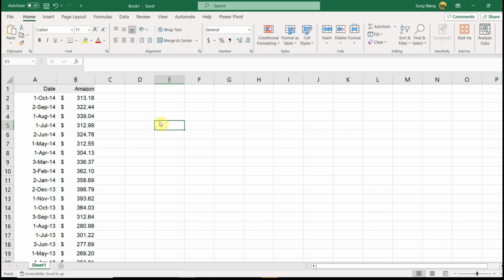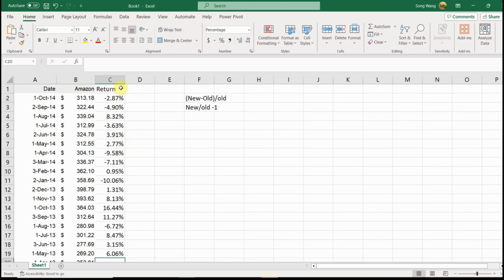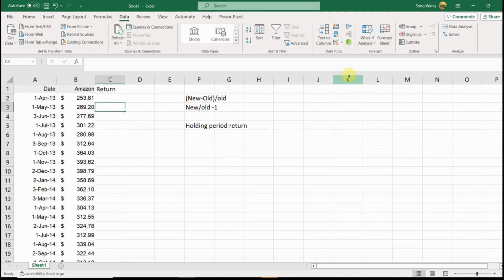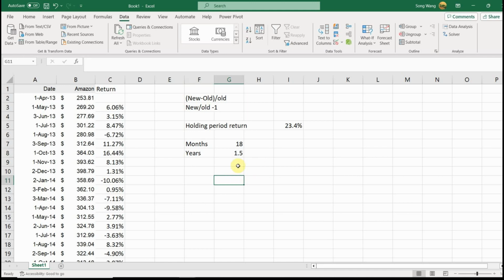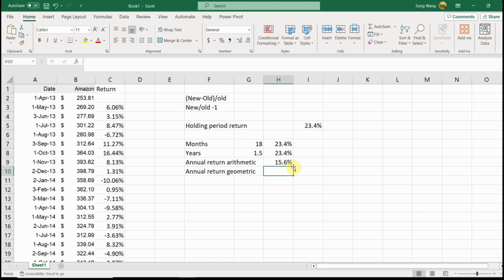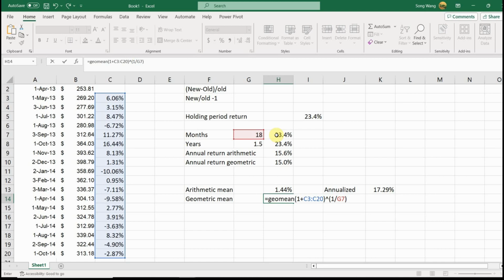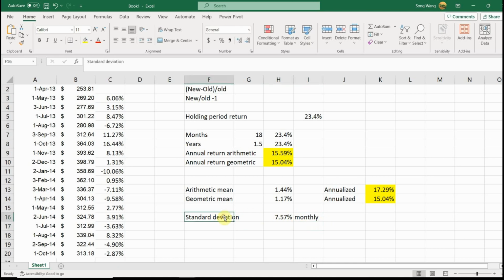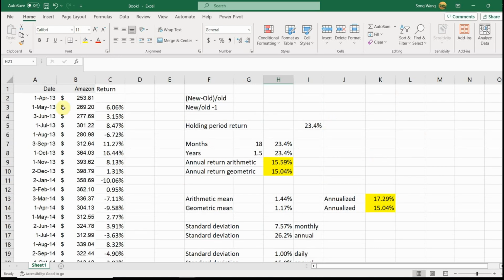Class exercise 3